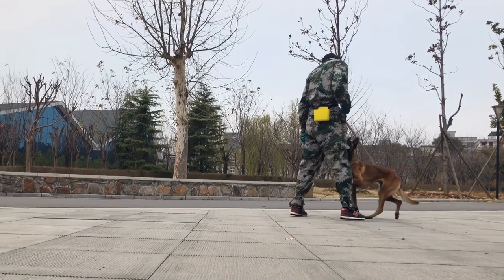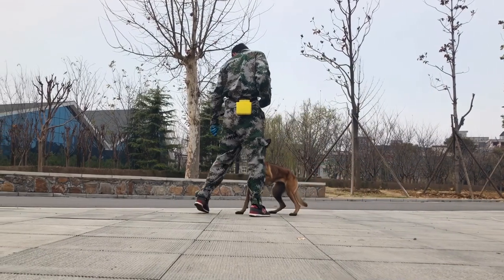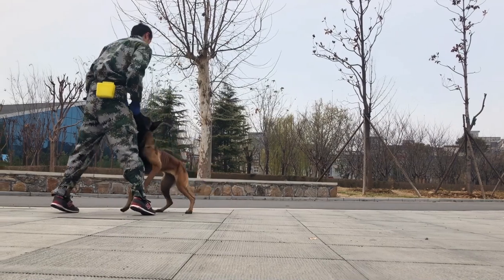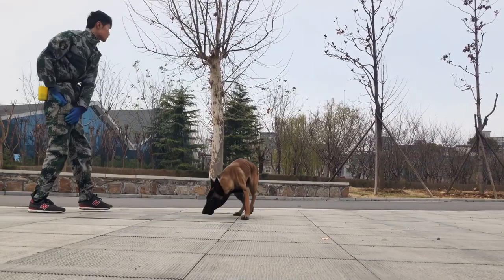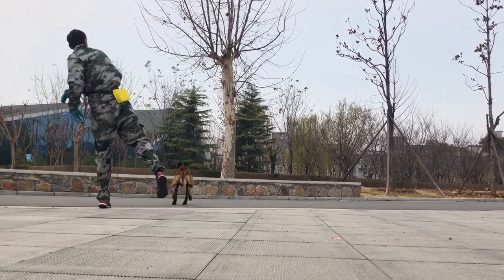Day 9 Three Leg Walk Trick Training | Belgian Malinois dog